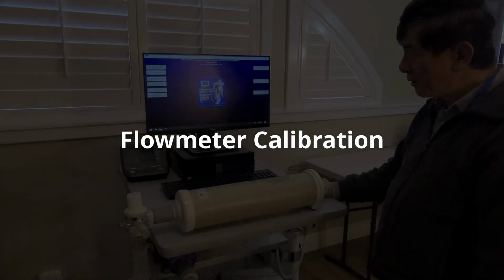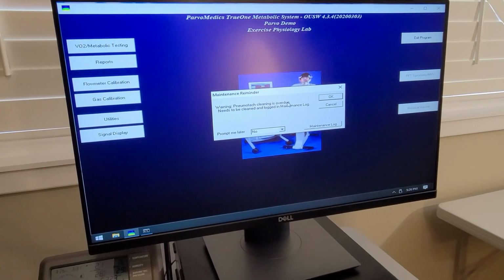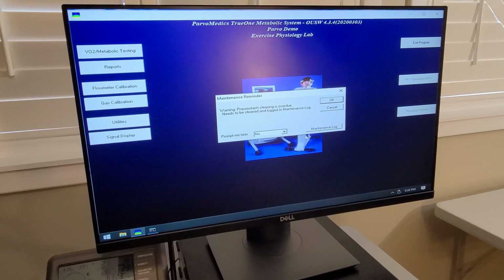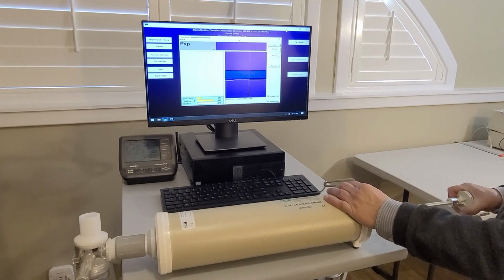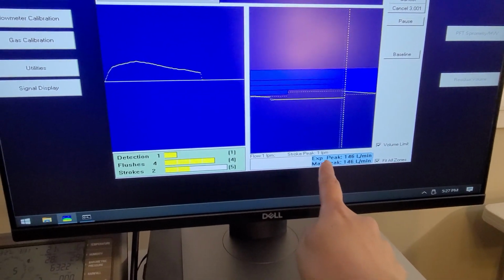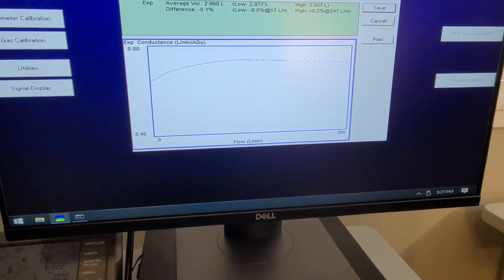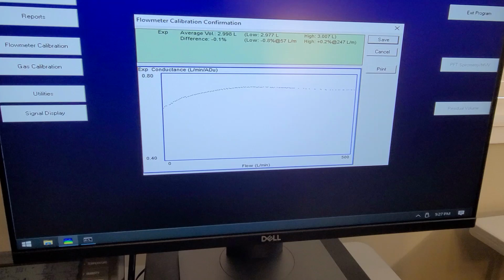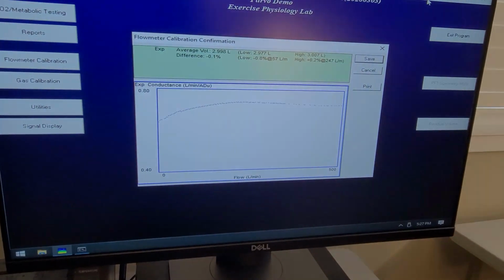ParvoMedics TrueOne 2400 Flowmeter Calibration with Pat Yeh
Flow calibration for ParvoMedics TrueOne 2400 System